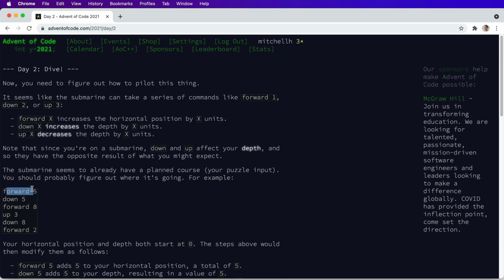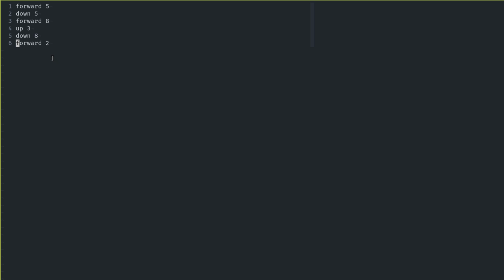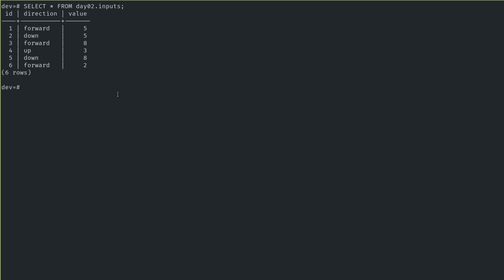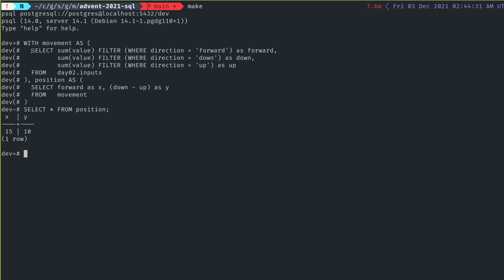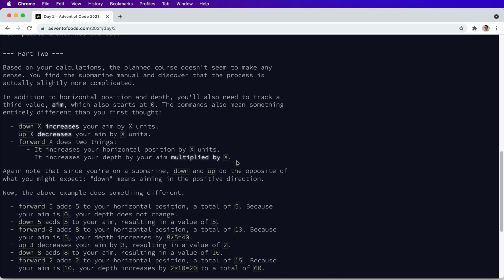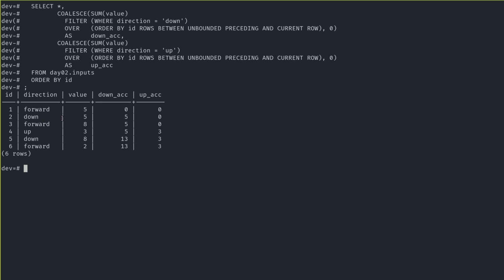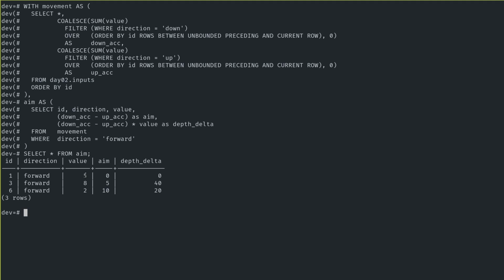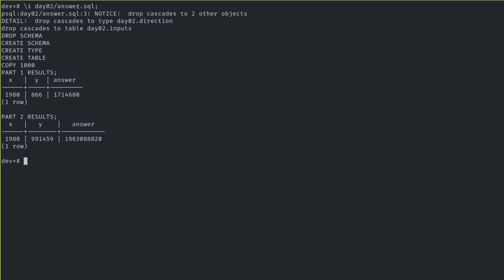Advent of Code 2021 Day 02 in SQL (PostgreSQL)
This solves both parts of the day 2 challenge of Advent of Code 2021 using PostgreSQL. There are many ways to solve this using SQL but this is the approach I took.